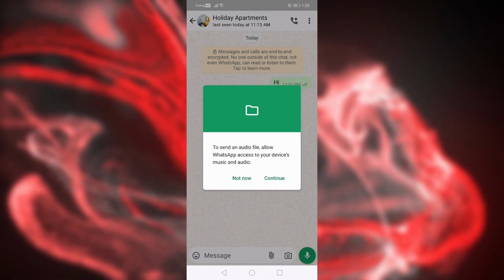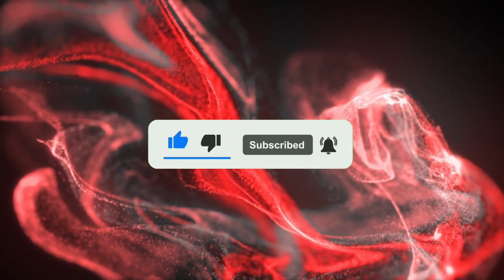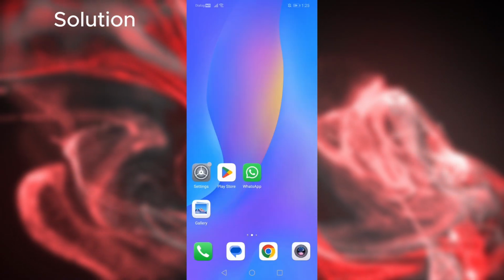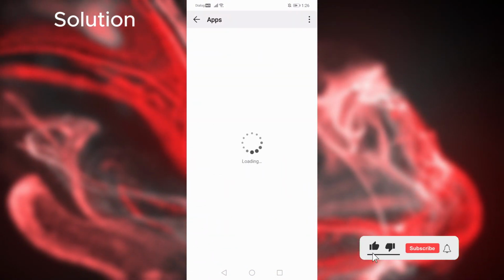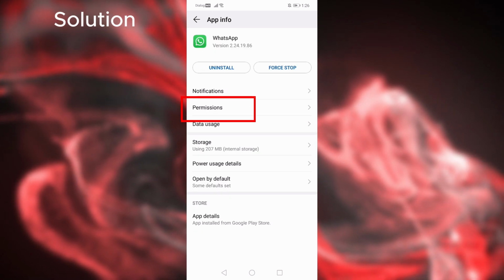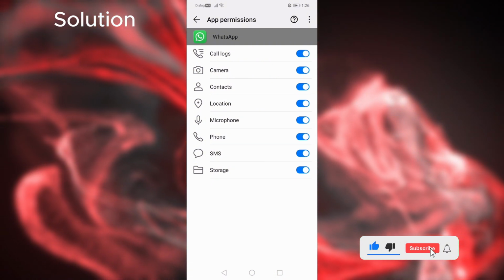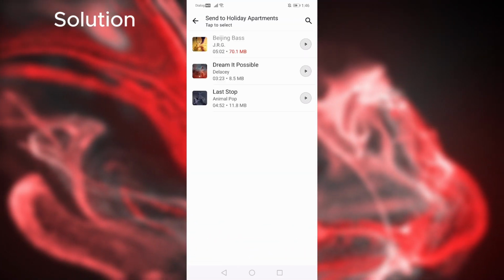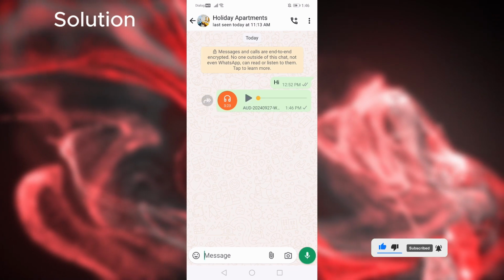How to Fix “To Send an Audio File, Allow WhatsApp Access to Your Files”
This video explains how to fix the message “To send an audio file, allow WhatsApp access to your files.” You will learn how to enable file and media permissions, check storage access settings, restart WhatsApp, and fix cases where audio files still cannot be shared. These steps work on both Android and iPhone.

📌 You will learn:
🎵 How to enable file or media access for WhatsApp
📁 How to check storage and permission settings
🔧 How to fix audio files not sending
📱 How to restart or update WhatsApp if the issue continues
💡 Tips for sharing audio smoothly on WhatsApp